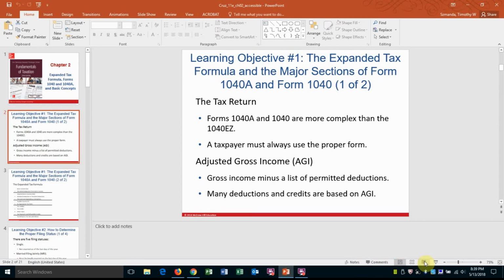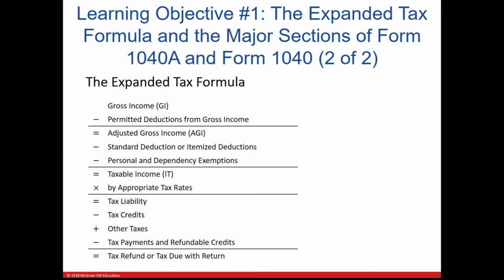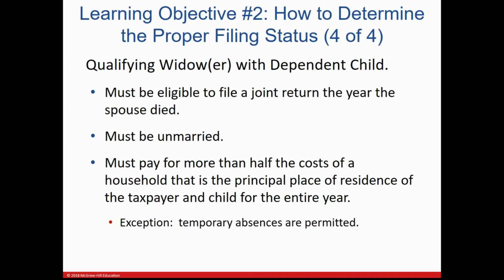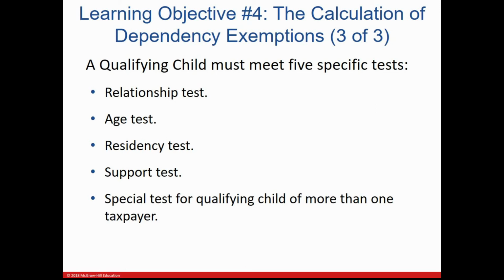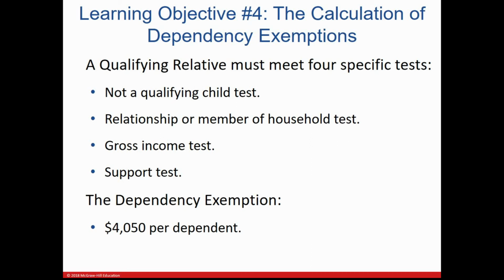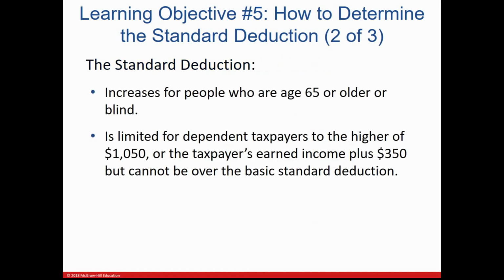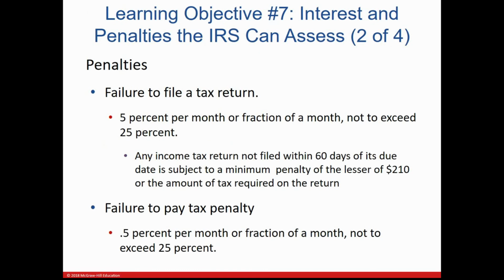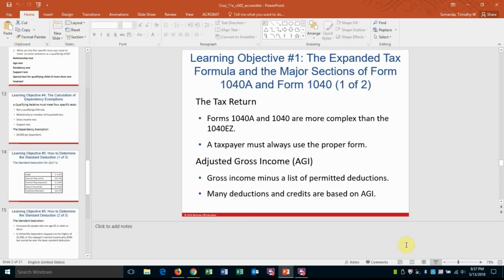Instructor video_Chapter 2_Tax 1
Discusses PowerPoint Slides, Tax Forms and Other Topics Related to Chapter 2